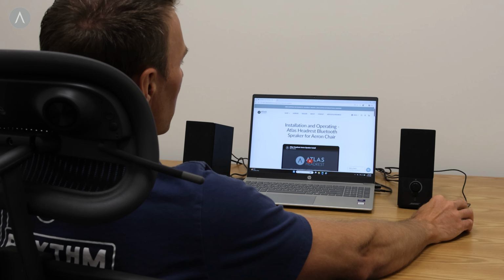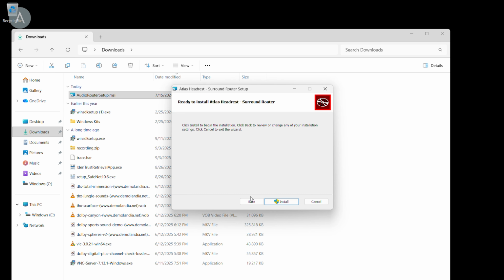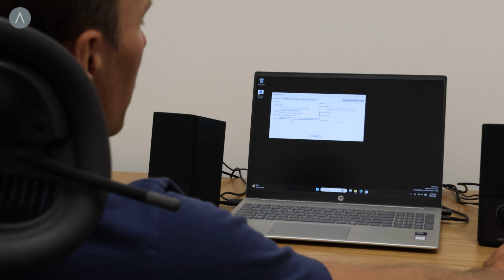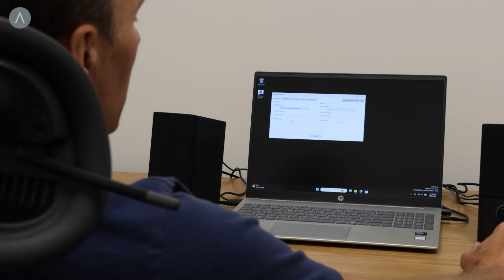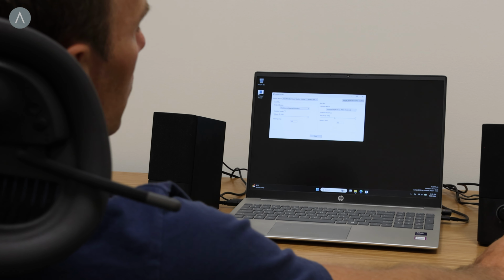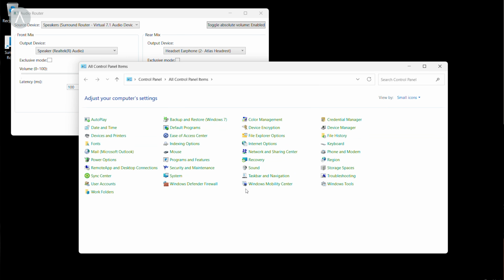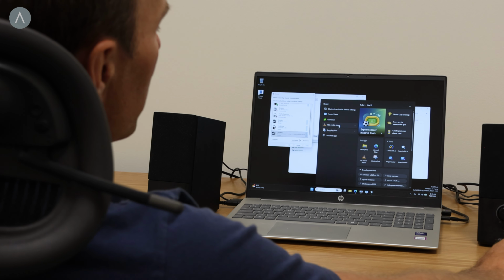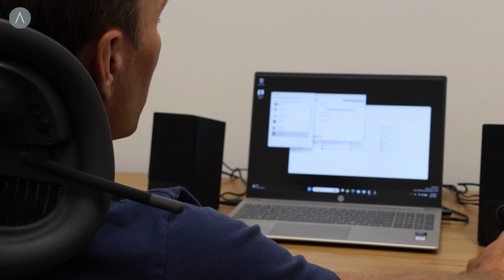Atlas Bluetooth Speaker Surround Sound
Atlas Headrest Aeron Chair Bluetooth Speaker Surround Sound Setup for Windows.

Chapters
00:00 Introduction
05:46 Installation
06:55 Set Up & Configuration
09:05 Testing
11:30 Thank you